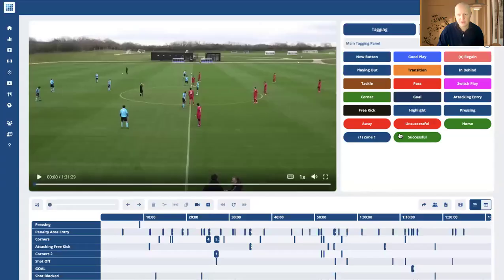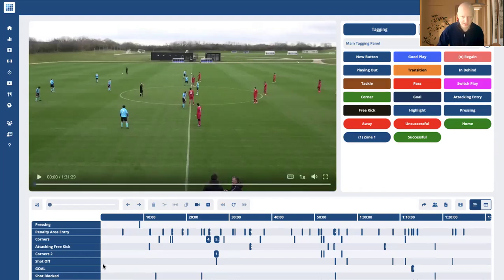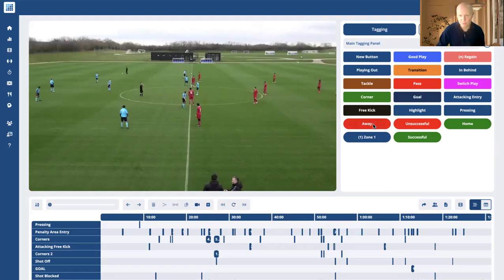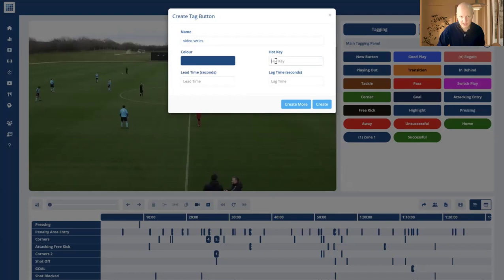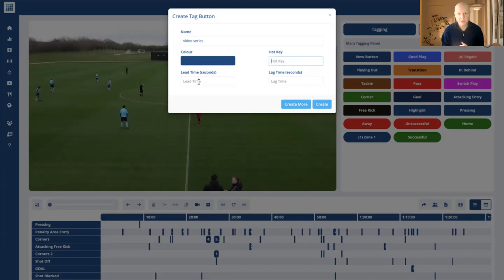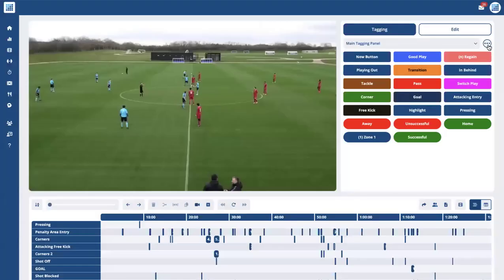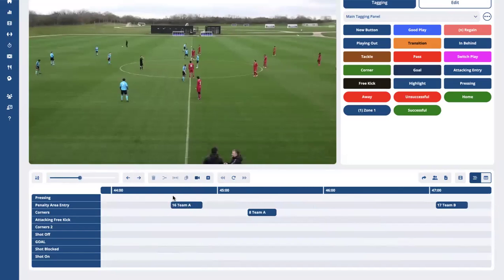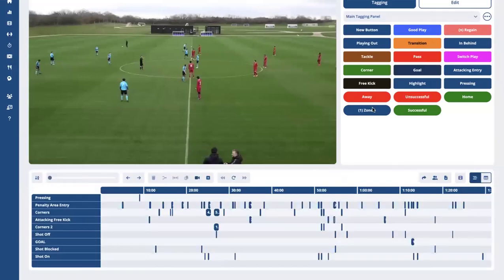Tagging & Label buttons! 🟥 🟦 🟪 🟩 - In-Play Online - Video Analysis Software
Video 1️⃣0️⃣ - In-Play Online video series...

When tagging your videos, you will likely use a combination of different 'buttons'. Tag buttons to create the clip in the timeline, and then label buttons to add that important extra level of detail or description.

A label could be used to classify an outcome, location or specific player that was part of the clip.

As you can see in this video, the different button types have different styles, but are both very easy to use!

If you have any questions head over to the In-Play Sports website on the link below for more information. You can even sign up to a free 14-day trial.